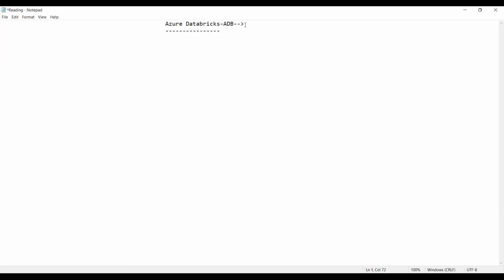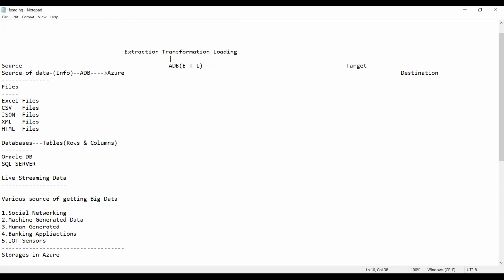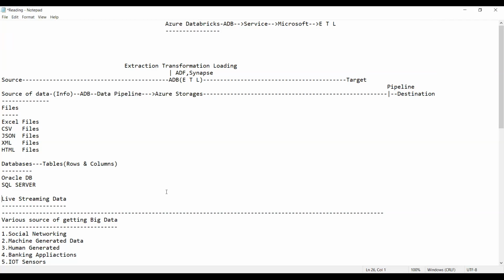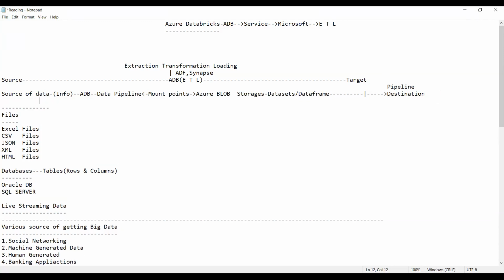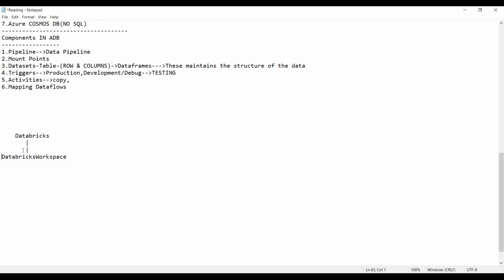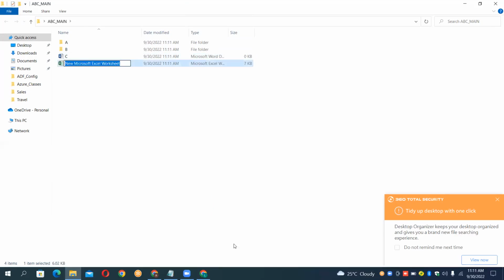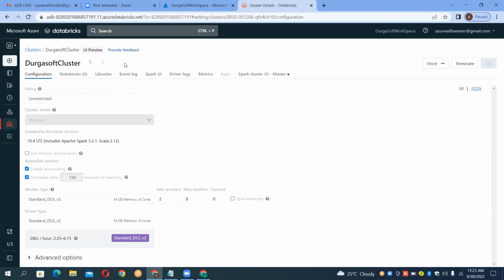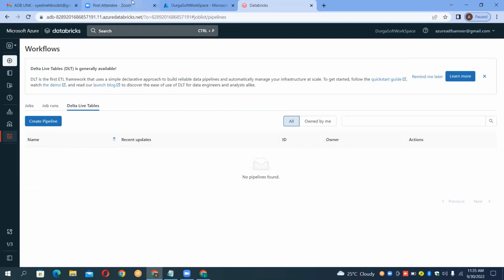ADB (Azure Databricks) tutorials || Demo - 3 || by Mr. Sameer On 30-09-2022 @10AM IST